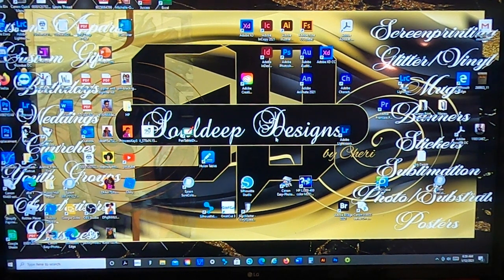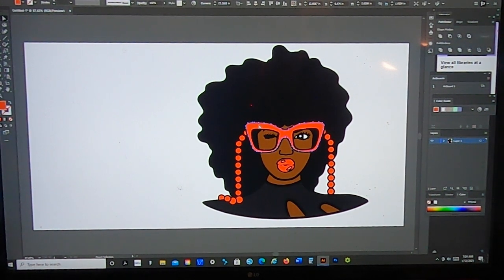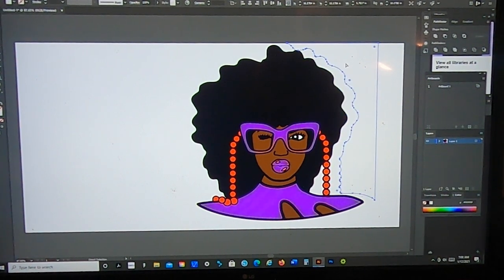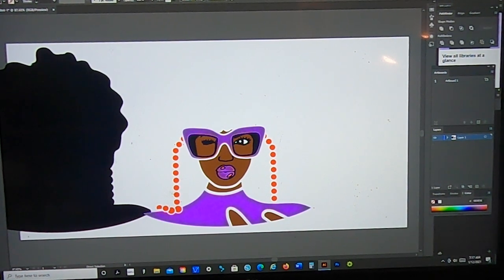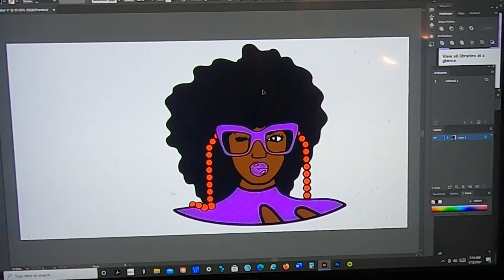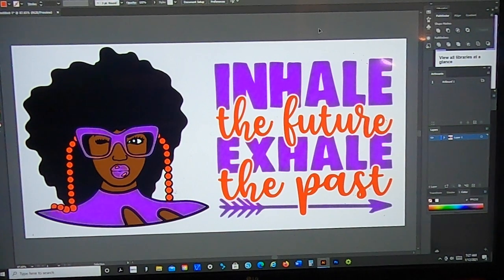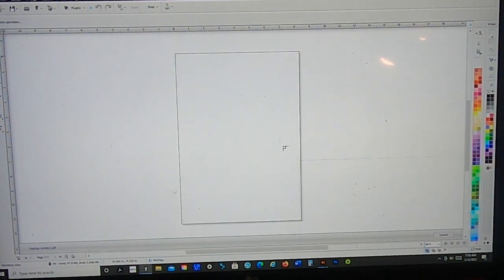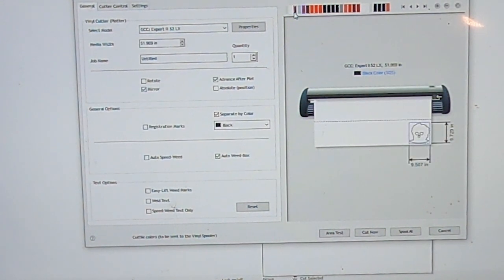How to Sublimate Door Master Mat using HTV Glitter and Adobe Illustrator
In this video SoulDeep will share tips and tricks on how to Sublimate a Door MAT with a TWIST of HTV Glitter Vinyl,  Adobe Illustrator and Sign Master Software

TrafficMaster Door MAT 18in x 30in: HOME DEPOT

GLITTER HTV: STAHLS

Sewing Supplies:

Adjustable 1/4 elastic
ByAnnie's Mesh Fabric
Glass Sewing Weights
Madam Sew Chalk Fabric Marker for Sewing
MumCraft Multipurpose Sewing Clips
Iron Rest Mat